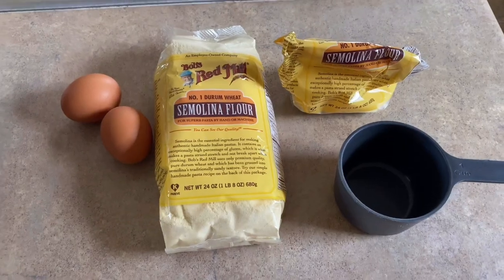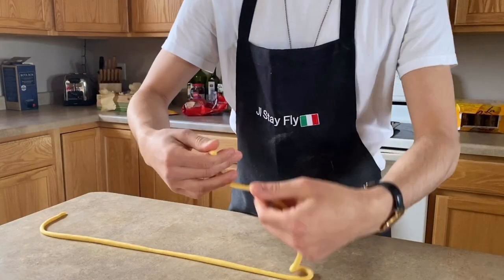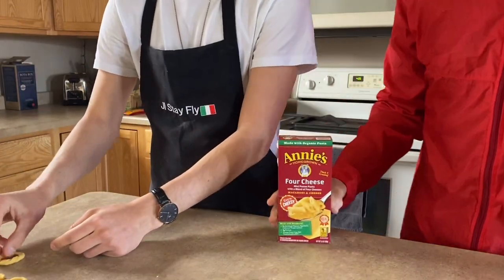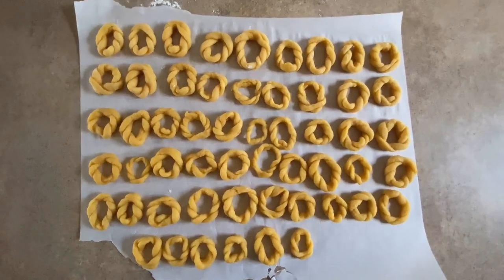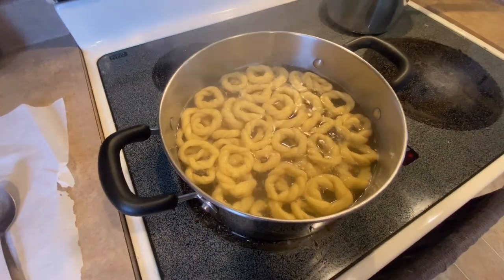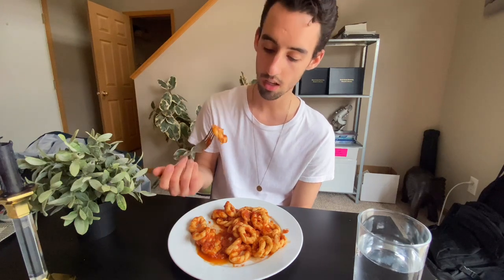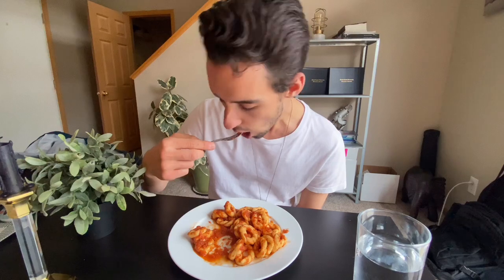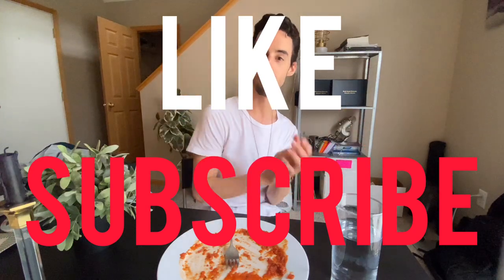Day 16- Lorighittas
Lorighittas! Now that's a fun word. It's also a really fun pasta to make. It you like fun accents and braiding semolina pasta, you need to try making this at home. IT WILL MAKE YOUR DREAMS COME TRUE. Unless you overcook it.
Musician: Jef

Musician: @iksonofficial

Musician: Jef